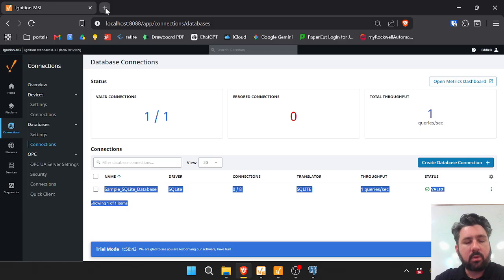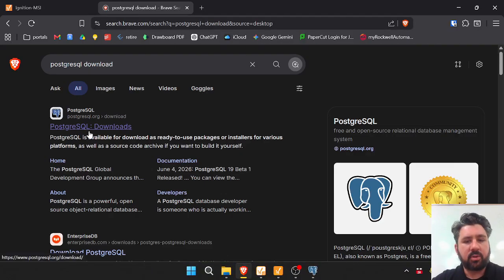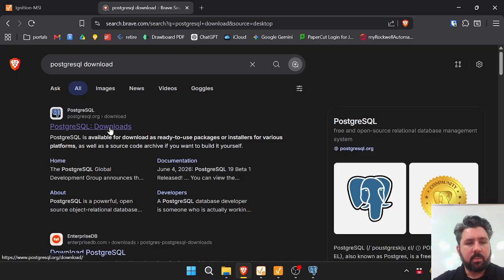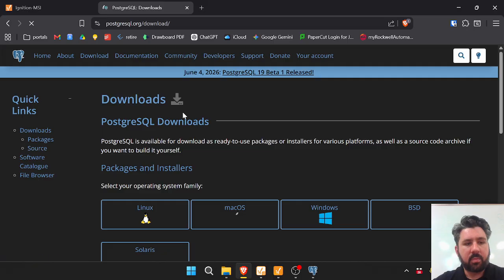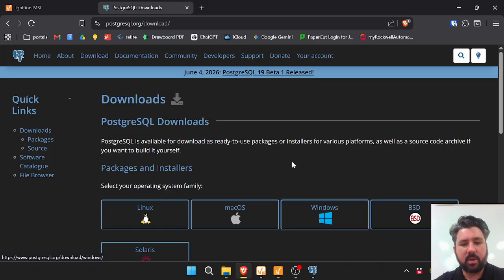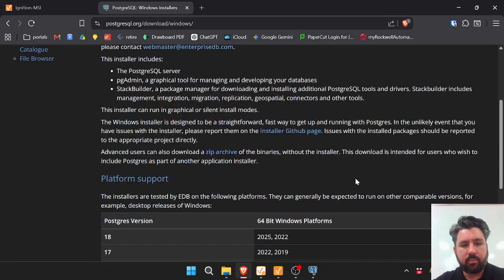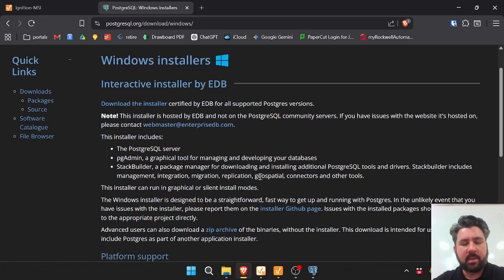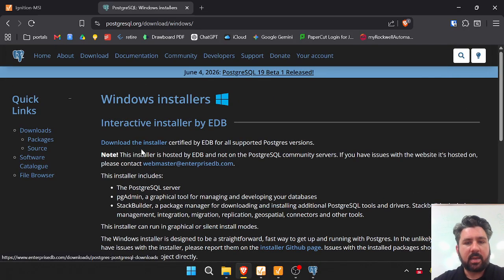Memory Tag Project Part 2 Downloading Postgres